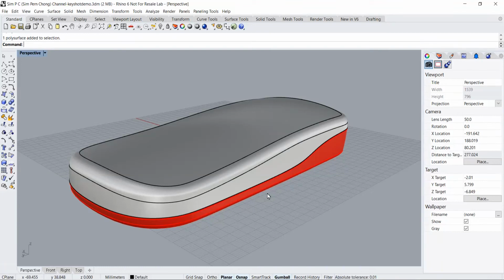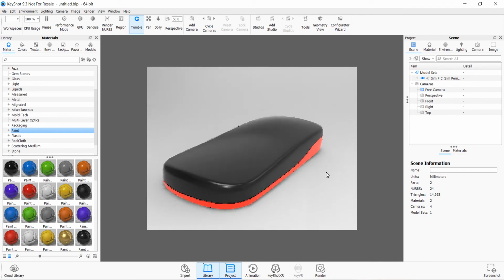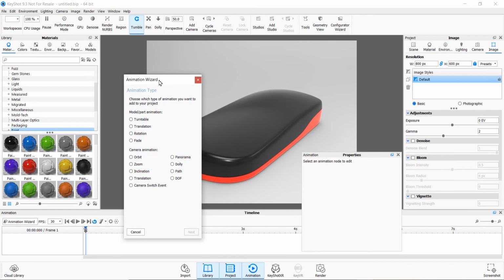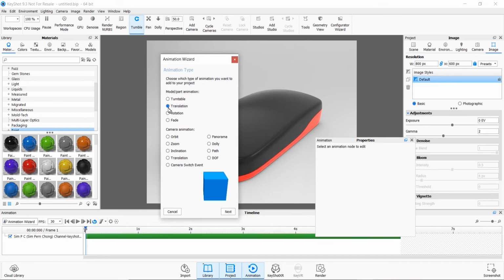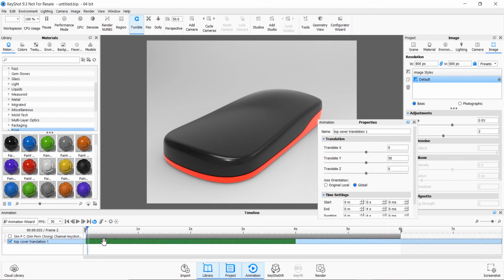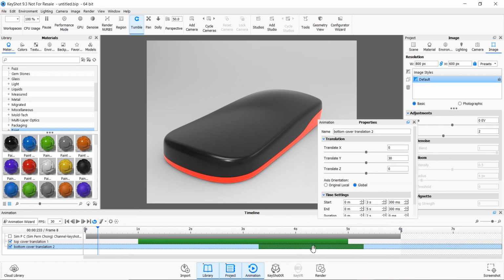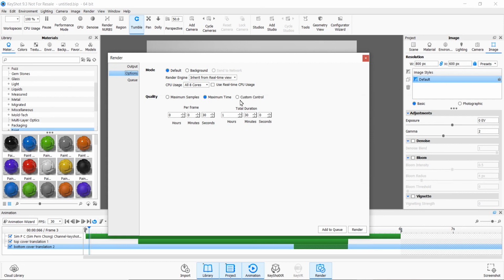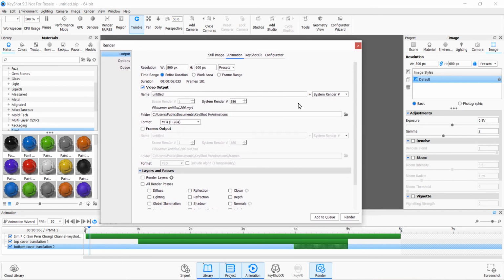Keyshot Basic Animation Tutorial: Turntable and Translation Animation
This is a Keyshot Tutorial pertaining to creating  basic Turntable  and Translation animation.
Translation animation may be of use for creating motions such as exploded view visualisation.
This video covers the Animation Wizard and also briefly explained composition of animation using the Timeline.